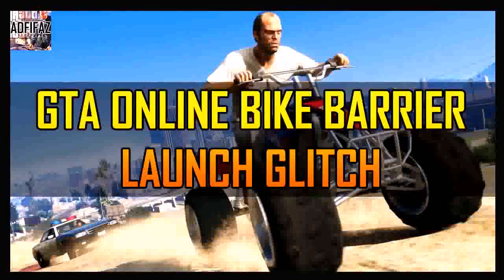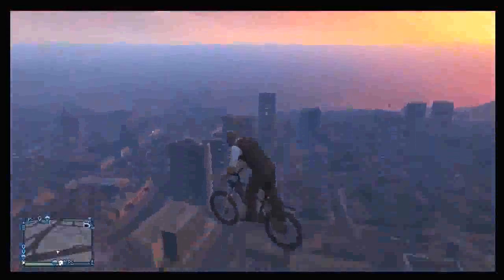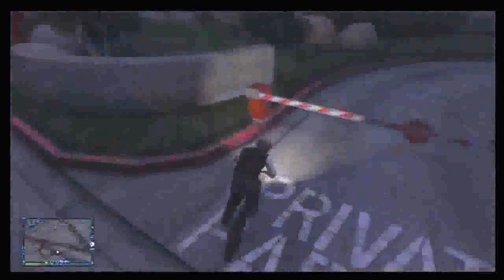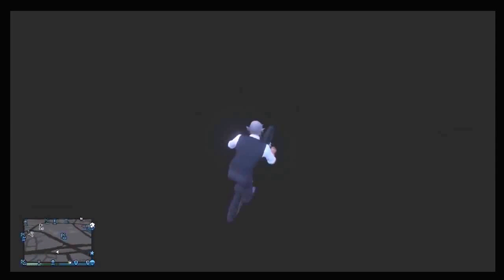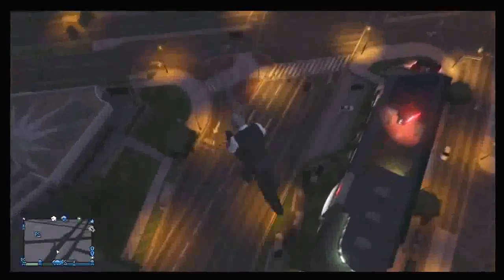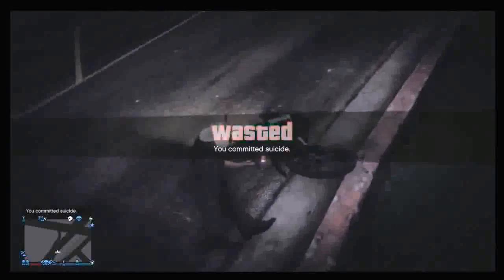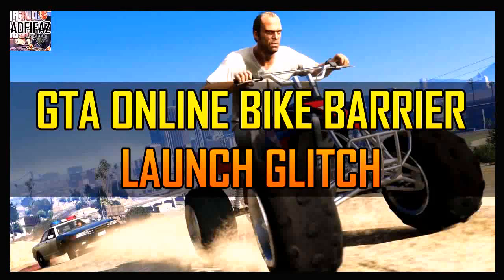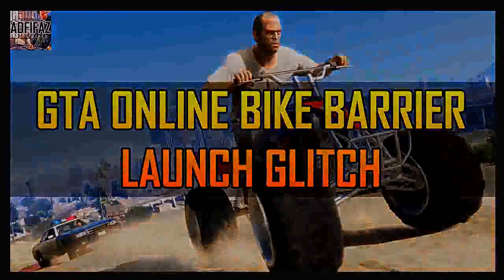GTA 5 ONLINE BIKE BARRIER LAUNCH GLITCH TUTORIAL GTA V Online Gameplay